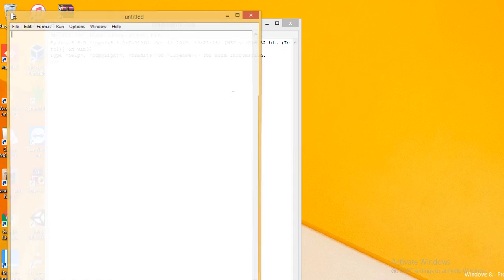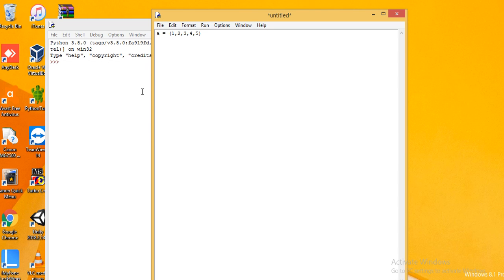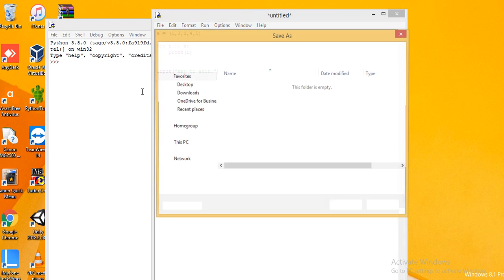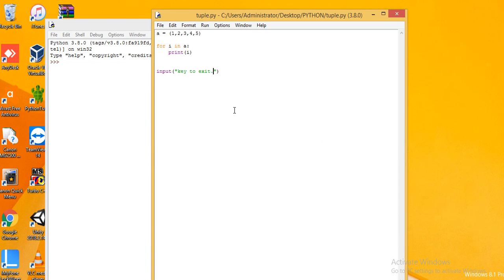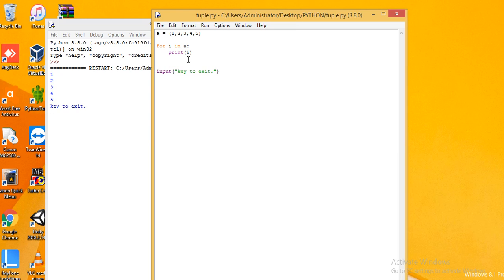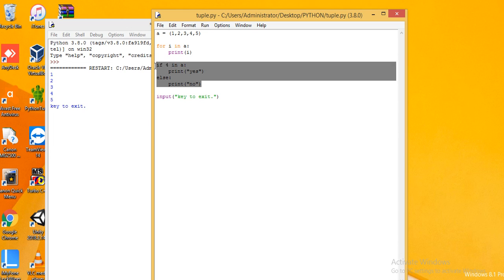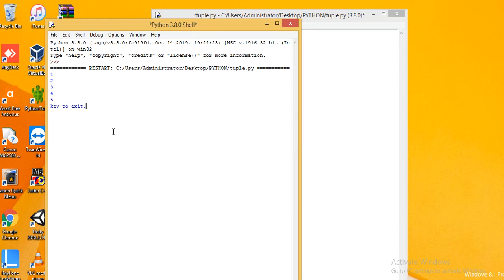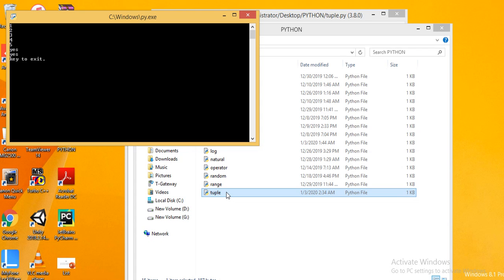Python Tutorial for Beginners - 12 | Tuple in Python | LearnAakash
LearnAakash is a channel where you can learn everything about computer. This is the completely step by step process towards learning new things. In this series we are learning python programming.

Learn Python Programming Tutorial for Beginners. In this tutorial we are dealing with tuple which is very important in python programming. We learned how we can create tuple. We know that it is same as list but it is immutable whereas list is mutable. It means that once tuple is initialized then it's element cannot be change. But we can overwrite the value. And also we learned about in and not in keyboard and how to use them.

From now onward I am going to create the program which will help you in your learning. As we go further we will master all the concepts of python programming.So Welcome everyone to the Python Tutorial for Beginners series.

video credits:
Free recording software: